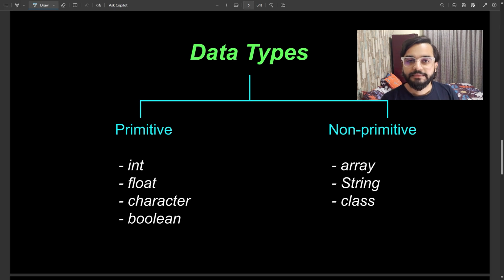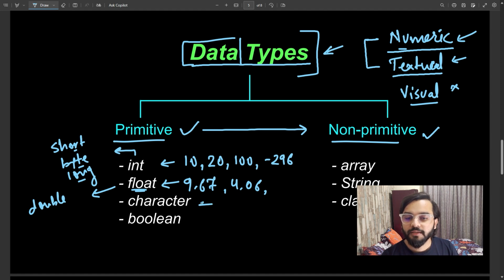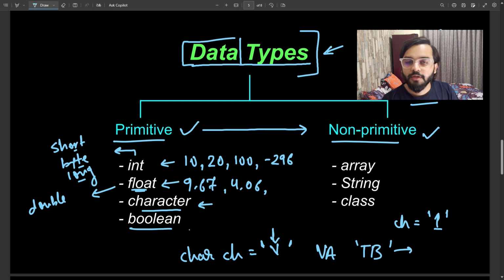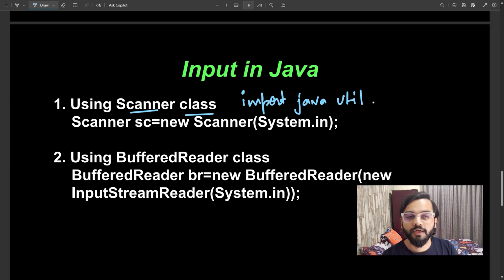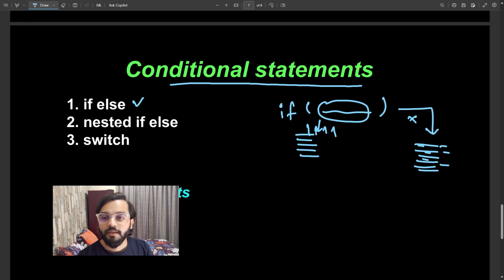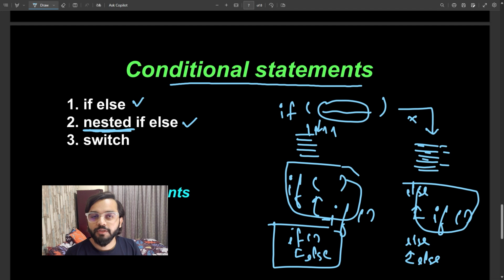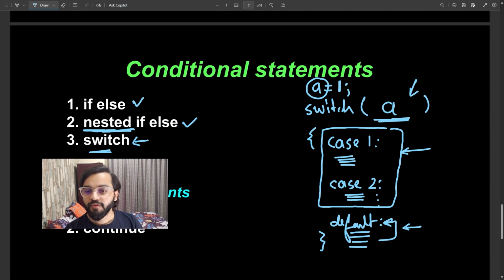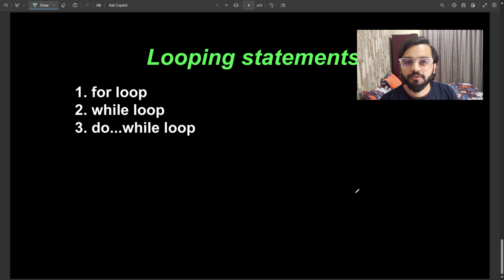Revision of Java Concepts of Class 9 - Part 2 | ICSE Class 10 | Arth Vahaluwala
Hello everyone, this video is continuation of previous video where I have given the overview of Class 9 concepts of Java.

I have explained:
1. Data Types
2. Types of Data types
3. Conditional statements
4. Jump statements
5. Basic elements of Java